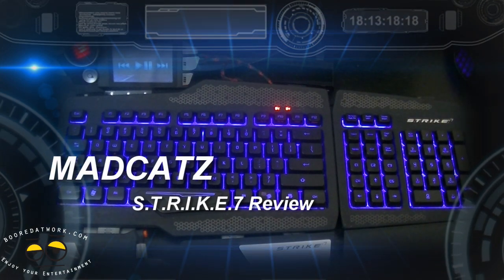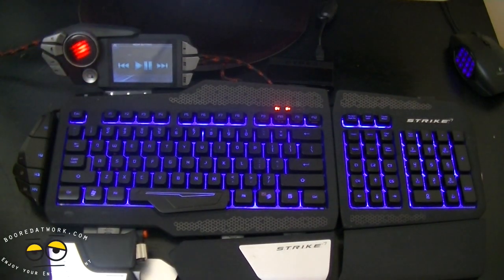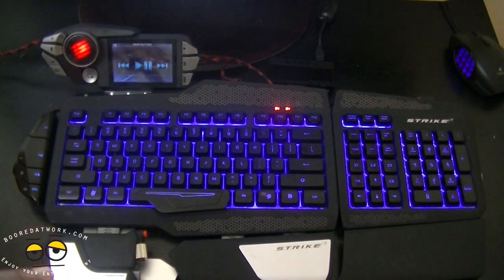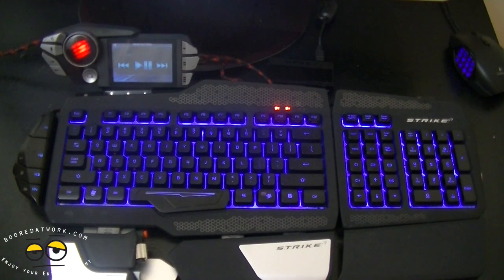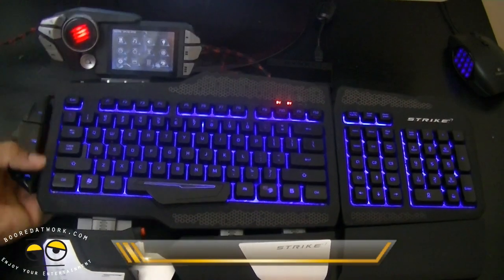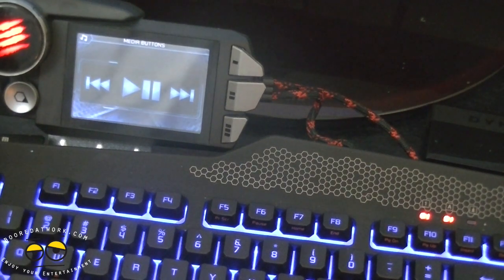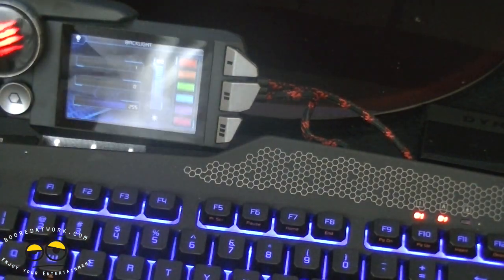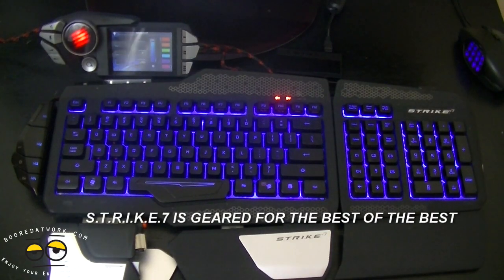MAD CATZ Cyborg S T R I K E 7 Keyboard Review- Geared for the Best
Full Review of the MadCatz S.T.R.I.K.E.7 customizable gaming keyboard